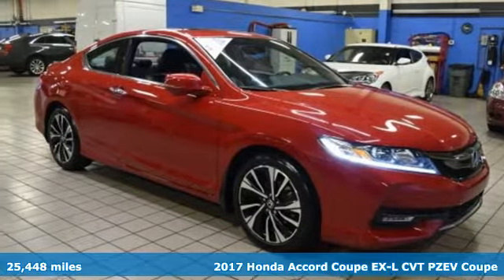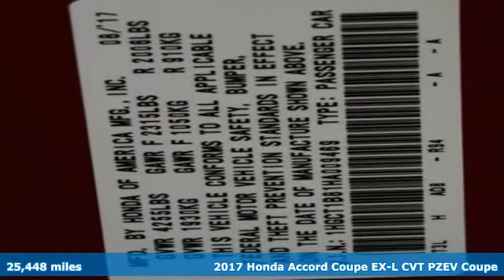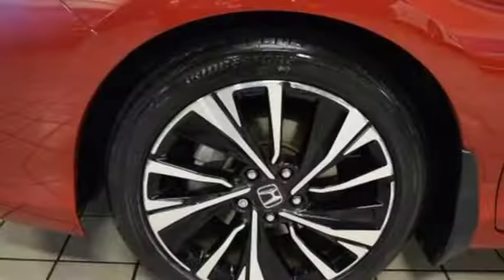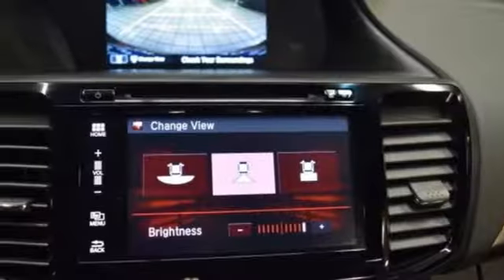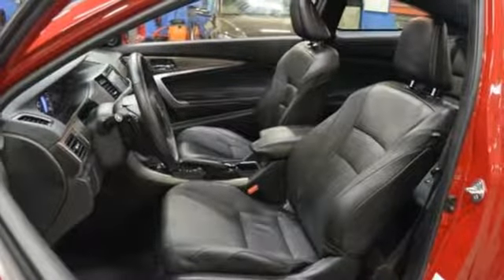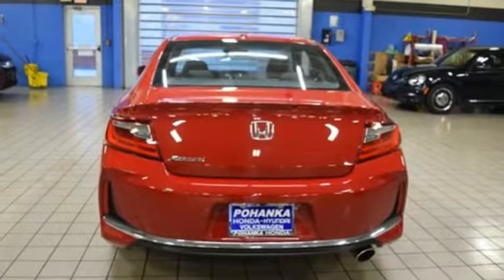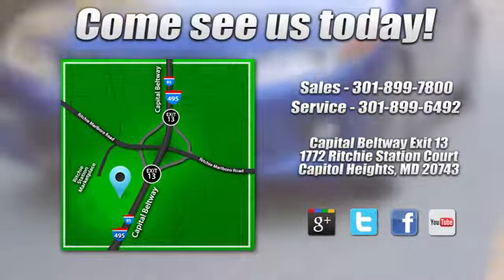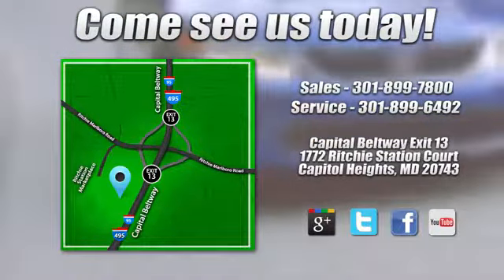Used 2017 Honda Accord Washington DC Honda Dealer, MD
Year: 2017
Make: Honda
Model: Accord
Trim: EX-L
Engine: 2.4L I4 DOHC i-VTEC 16V
Transmission: CVT
Color: Red
Mileage: 25448
Stock #: HJA204991A
VIN: 1HGCT1B81HA009469
Red 2017 Honda Accord EX-L FWD CVT 2.4L I4 DOHC i-VTEC 16V Leather.brbrRecent Arrival! 26/34 City/Highway MPGbrbrAwards:br * 2017 IIHS Top Safety Pick (When equipped with Honda Sensing) * ALG Residual Value Awards * 2017 KBB.com Brand Image Awards * 2017 KBB.com 10 Most Awarded Brandsbr2016 Kelley Blue Book Brand Image Awards are based on the Brand Watch(tm) study from Kelley Blue Book Market Intelligence. Award calculated among non-luxury shoppers. Kelley Blue Book is a registered trademark of Kelley Blue Book Co., Inc.brWe make every effort to provide accurate information but please verify options and price with management before purchasing. All vehicles are subject to prior sale. All prices are special internet prices only. All financing is subject to approved credit. Prices exclude dealer installed options, destination, tax, tags, registration fees and processing fee of $300. Not required by law. MPG is based on 2017 EPA mileage ratings. Use for comparison purposes only. Your mileage will vary depending on driving conditions, how you drive and maintain your vehicle, battery-pack and other factors.

Address:
1772 Ritchie Station Court Capitol Heights